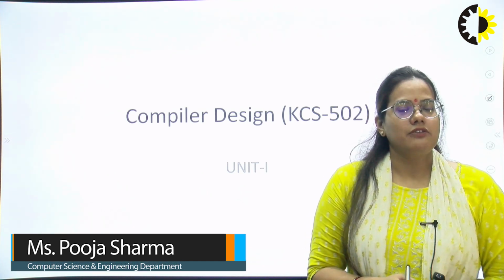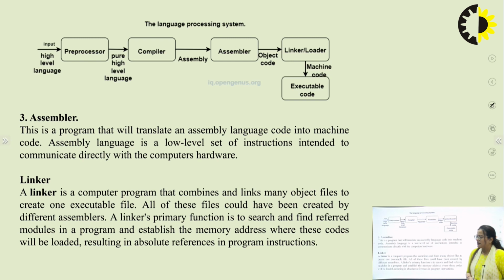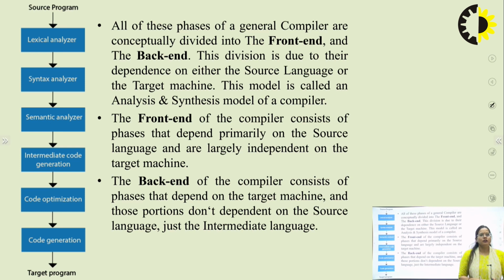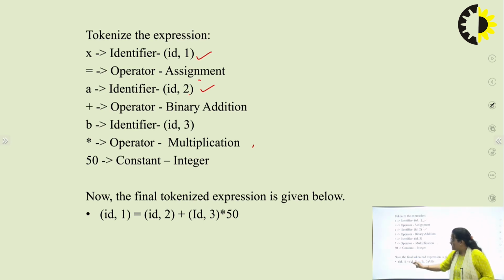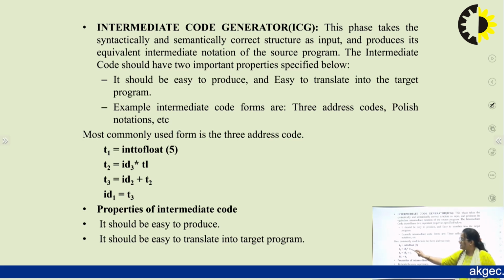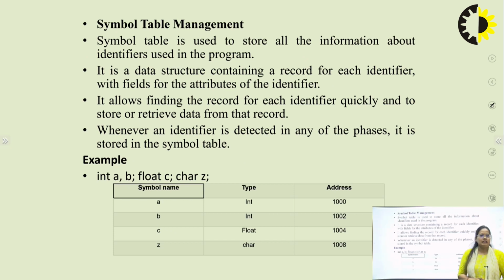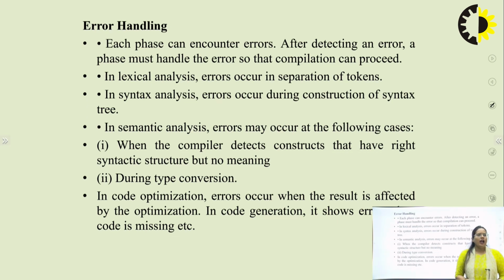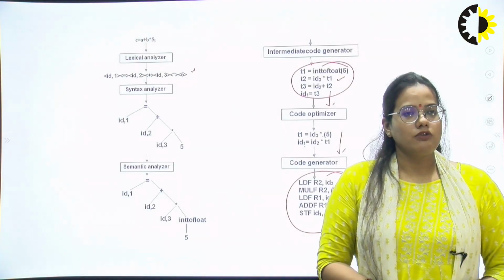''Phases of Compiler'' Compiler Design Lecture 01 By Ms Pooja Sharma, AKGEC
This topic about 6 different phases of compiler.